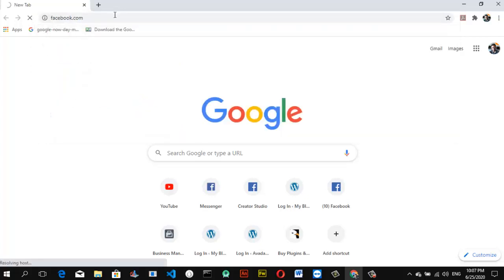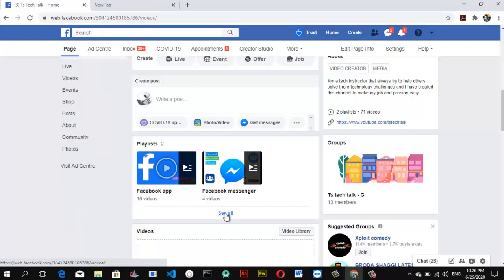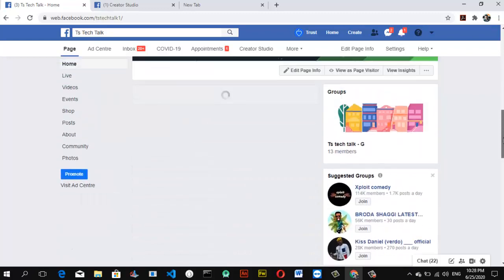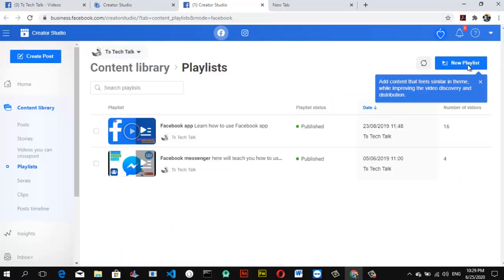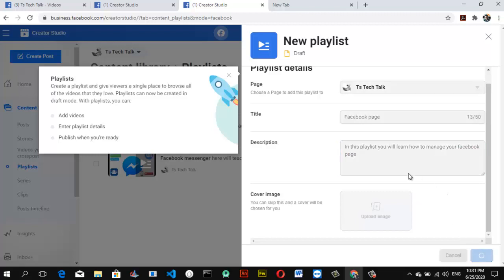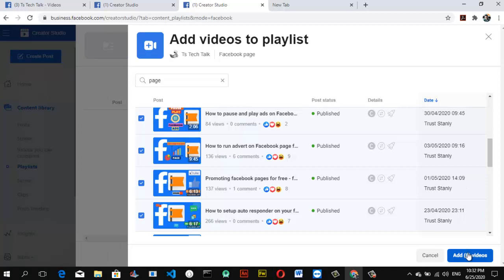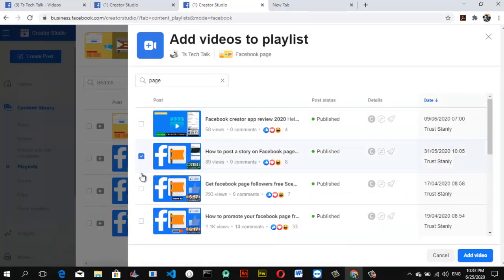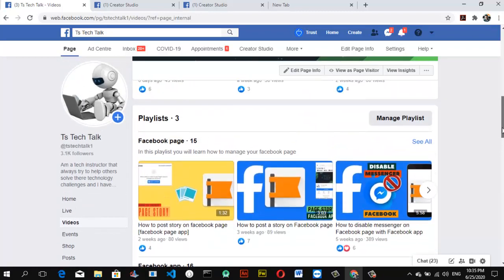how to create New Playlist on Facebook page - Facebook creator studio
I will create a new Facebook playlist on to today's video and you also will see all the steps i take in creating it, as Facebook playlist allows your videos to be organized in such a way that you can easily spot videos and watch them accordingly or as they are uploaded without distractions from other videos on the page.

I already have playlists on my channel but due to today's tutor i will show you how to create a new playlist on Facebook in 2020.

Chapters:
0:00 start
02:53 View all playlist
04:01 Manage playlist
06:03 Creating New playlist
06:32 Adding Title, Description playlist cover
07:50 Selecting playlist videos
08:35 Search videos to add to playlist
09:35 Publishing playlist
09:58 Add more videos to playlist
10:50 Thank you message